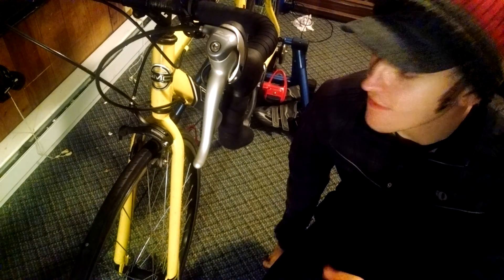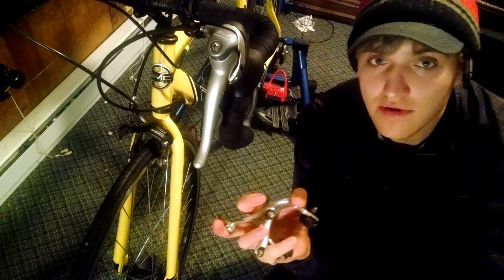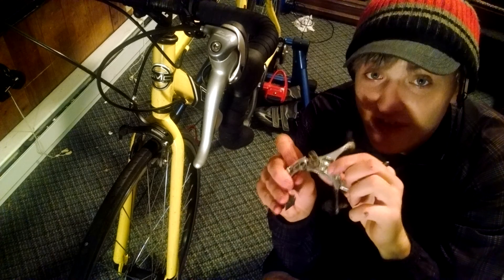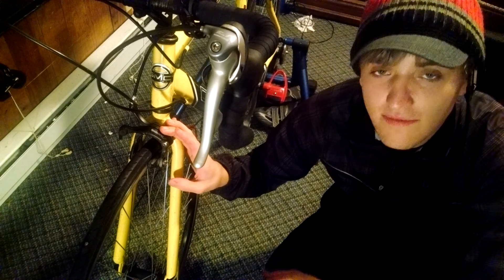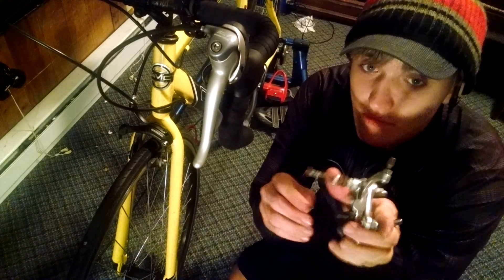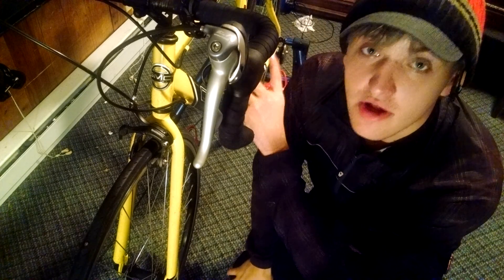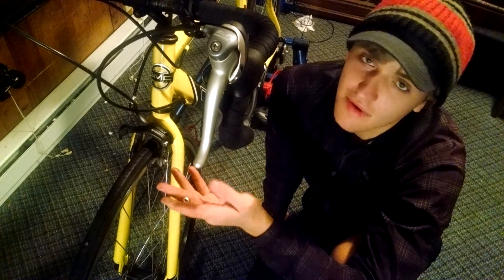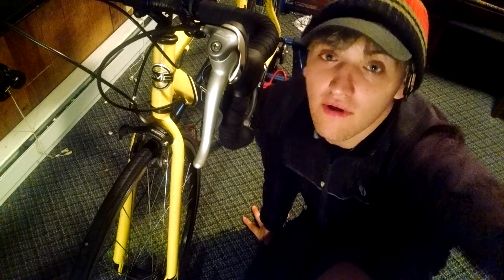What To Upgrade On Your GMC Denali Part 2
We can make this bike better, so let's hit the brakes.